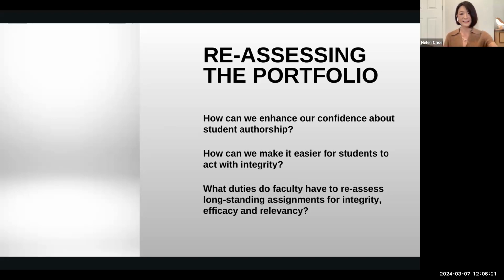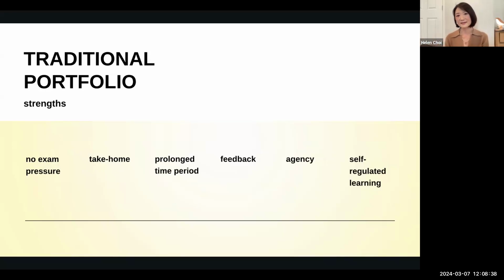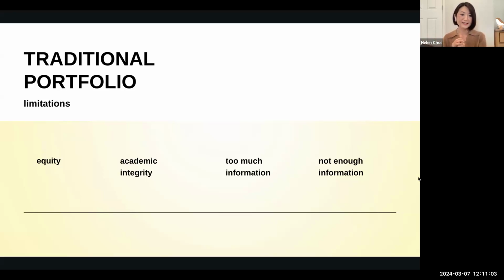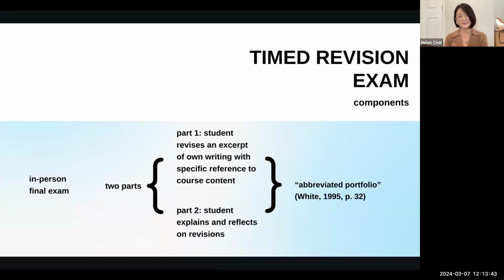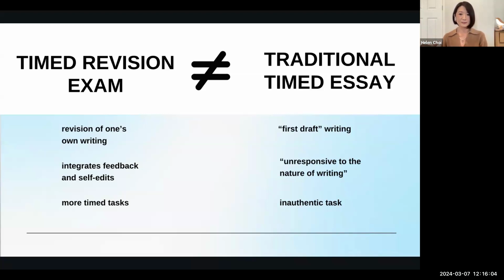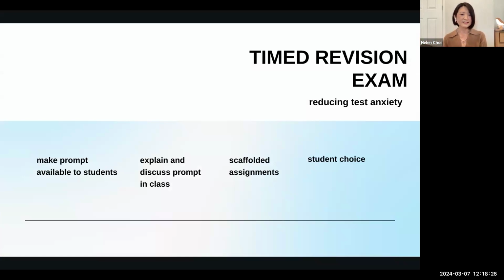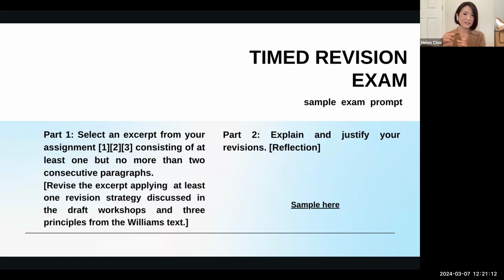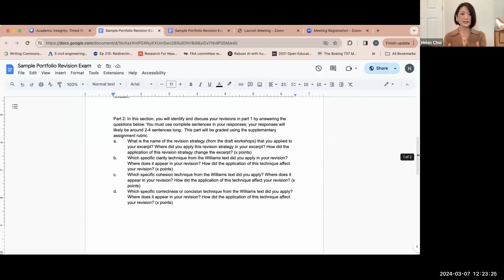The Timed Revision Exam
A session during the University of Southern California's Academic Integrity Week (Spring 2024):
To mitigate issues of equity and academic integrity with the traditional WRIT 340 portfolio assignment, I propose a summative final assessment in the form of an in-person exam in which students re-write a short portion of their own previously submitted work. Distinct from a traditional timed essay exam, this assessment consists of a timed revision of a student’s own work, with the type, style, and goal of the revision determined by a course-specific prompt. This format captures a significant portion of the benefits of the traditional portfolio in terms of assessing revision skills and critical thinking regarding one’s writing, while also clarifying the degree of student understanding of curricular principles and decreasing the likelihood of cheating.